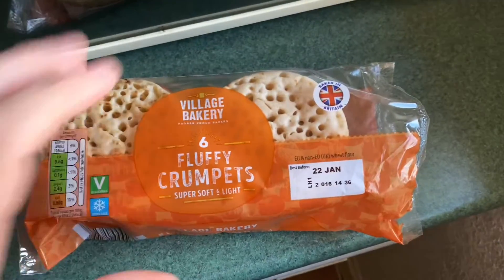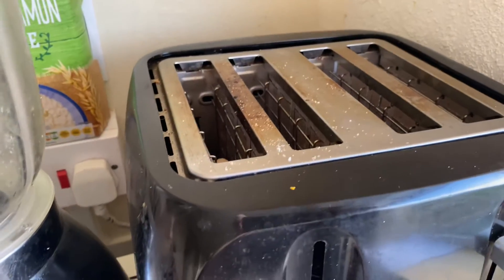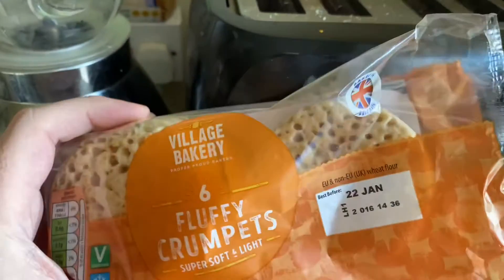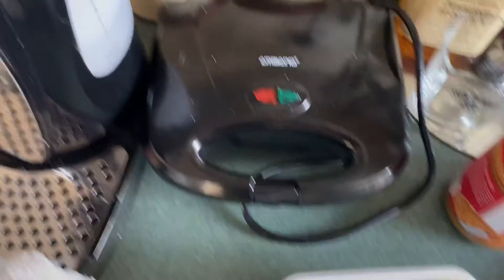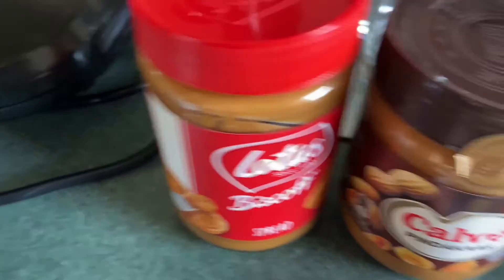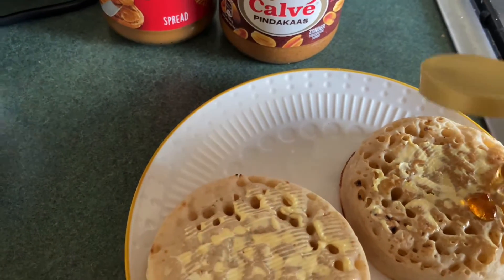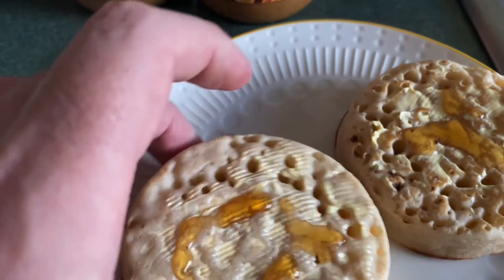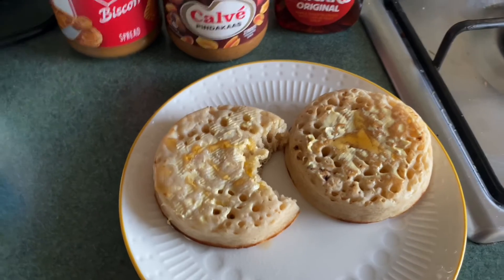How to make a perfect crumpet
Not really a try it as I've had crumpets all my life but more of a how to eat one.